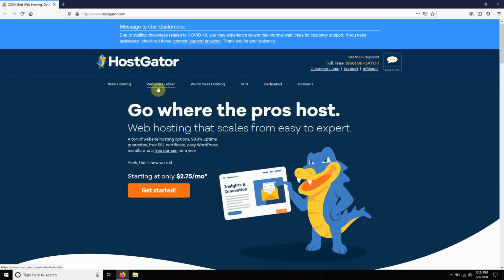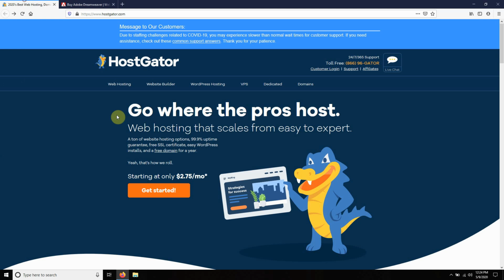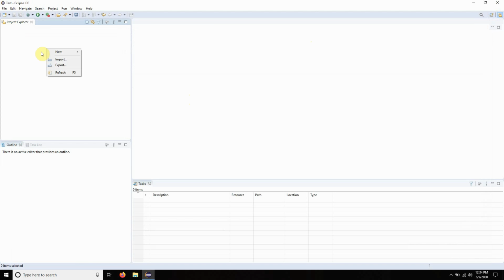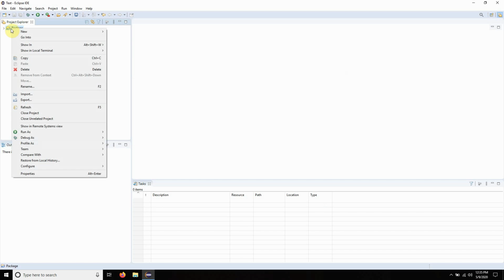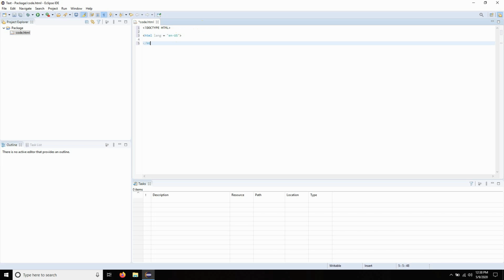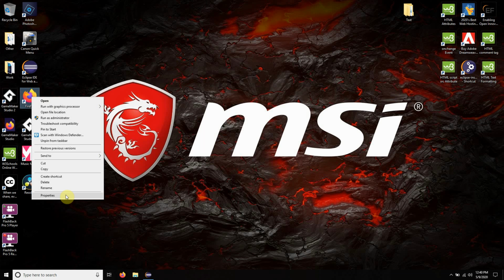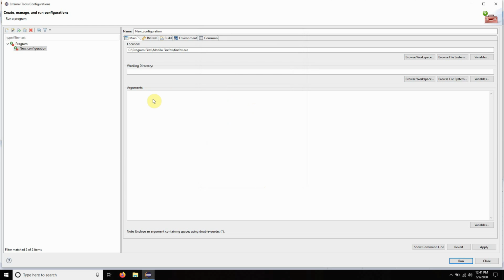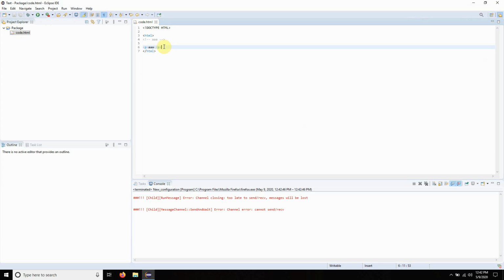Html Basic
HTML5 and CSS3 All-in-One For Dummies by Andy Harris

But in the end I would always suggest you to use your own homemade WordPress website builder just to code out your own most privately homemade Adobe Dreamweaver account ability for your own most best public wide services.